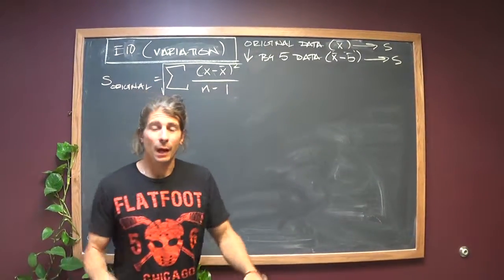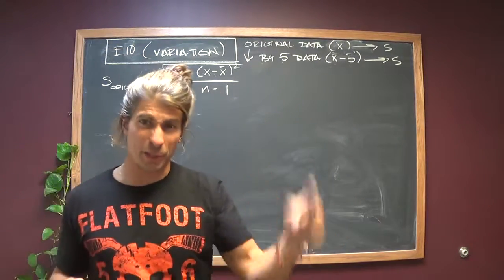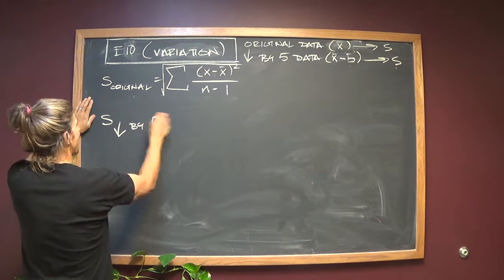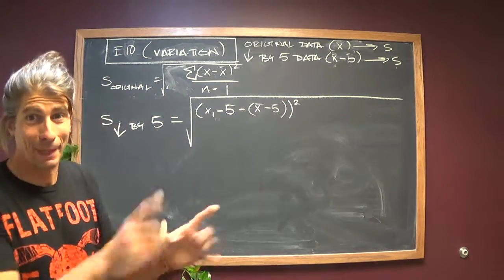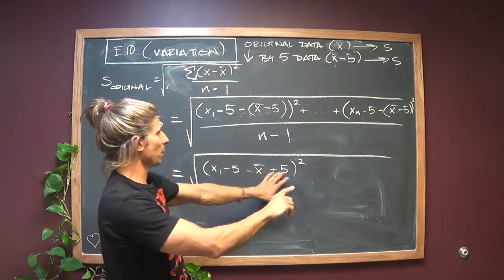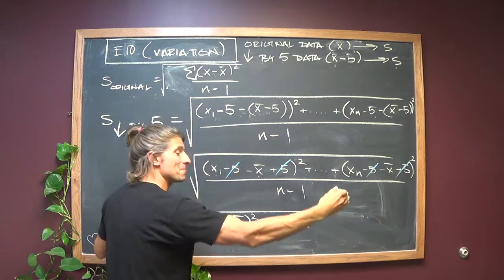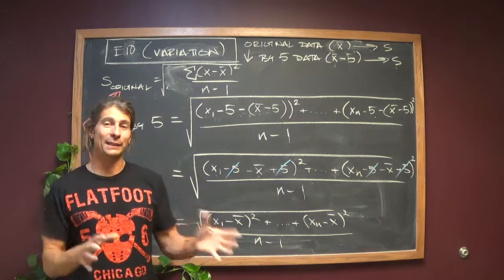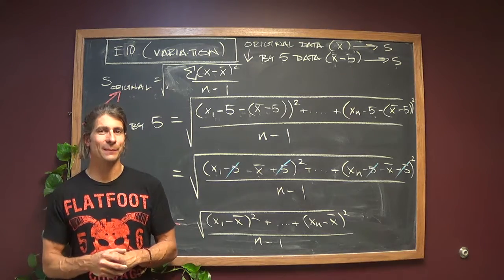E10 (Variation)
An algebra - based interpretation